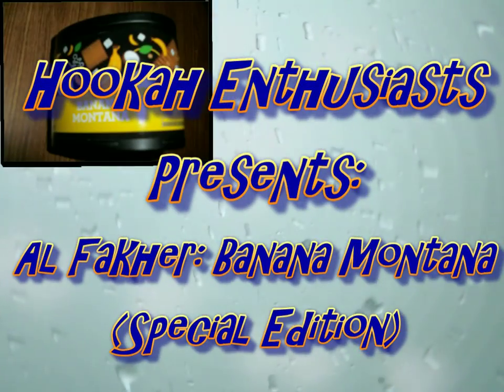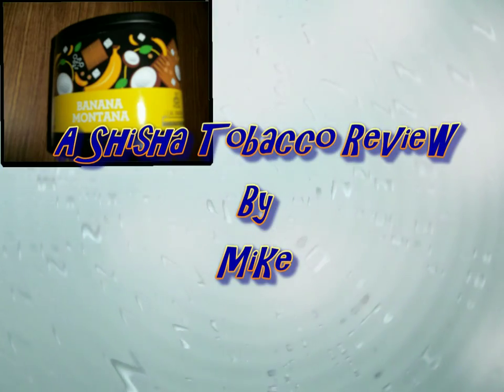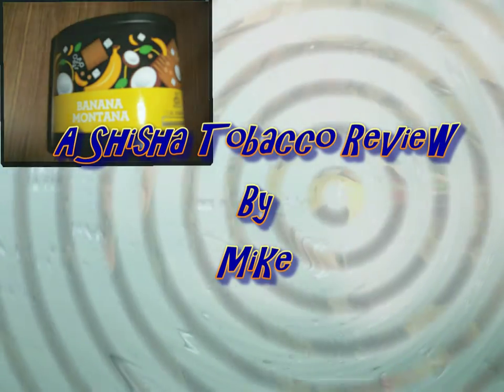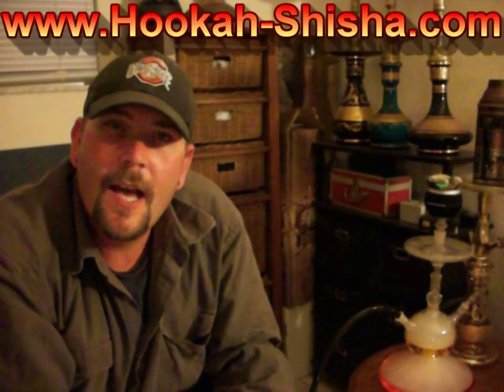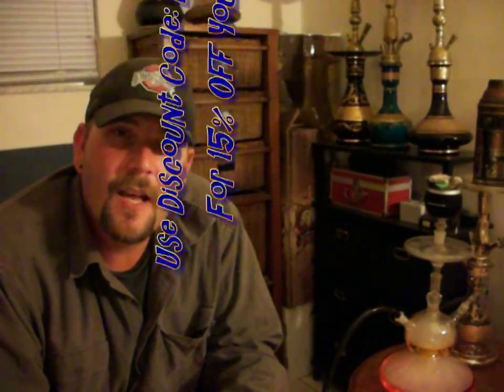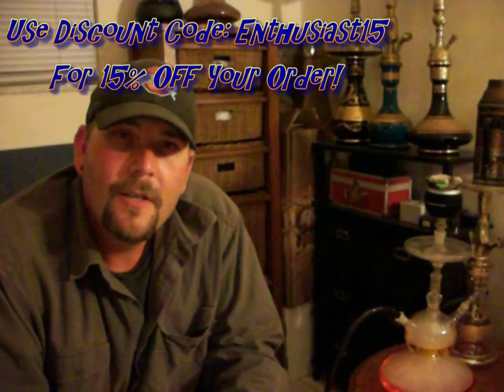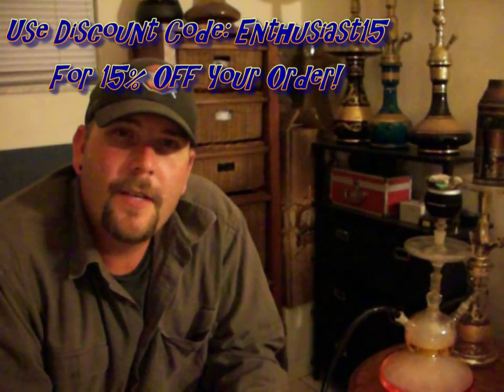Shisha Tobacco Review: Al Fakher (Special Edition) - Banana Montana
Shisha Tobacco Review: Al Fakher (Special Edition) - Banana Montana... 8/10. A nice mix of Banana and Coconut. Starts off with a mellow candy Banana and finished off by the Coconut at the end of the exhale. A very relaxing smoke and a must-try for any Banana fan. for sending this my way!